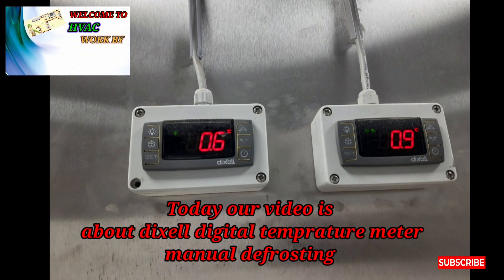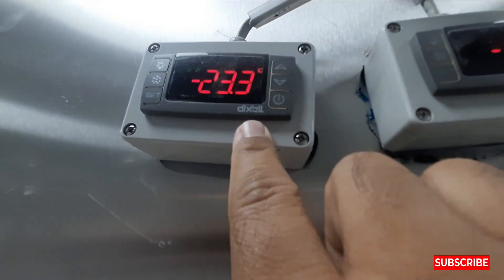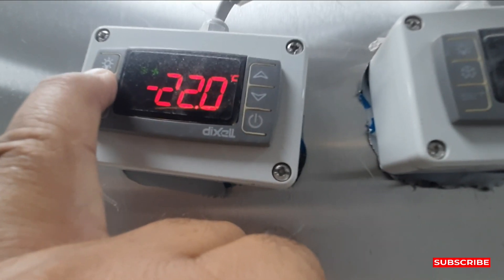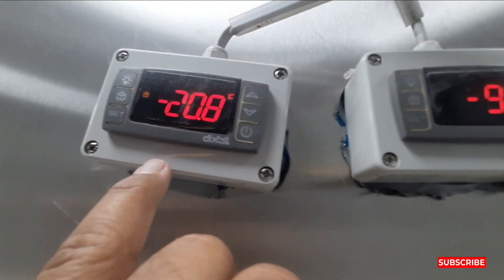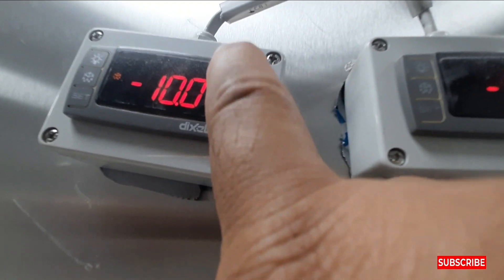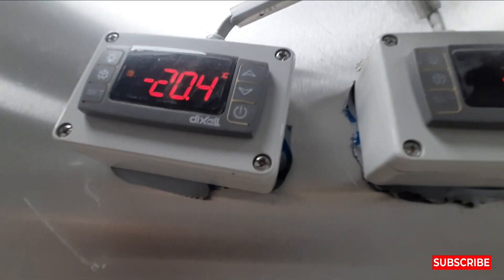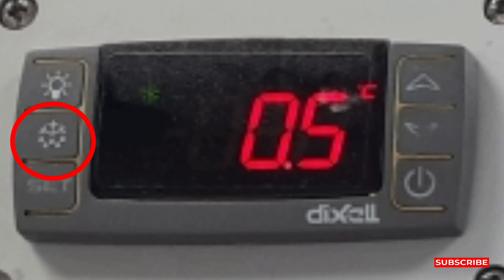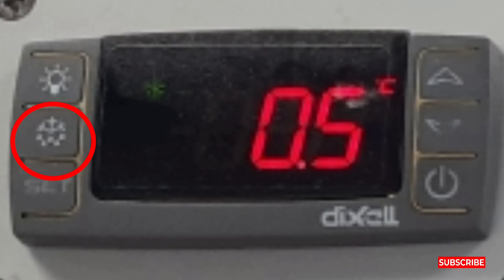How to defrost a freezer easily in 10 minutes || Remove ice from freezer to keep it efficient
How to defrost you freezer